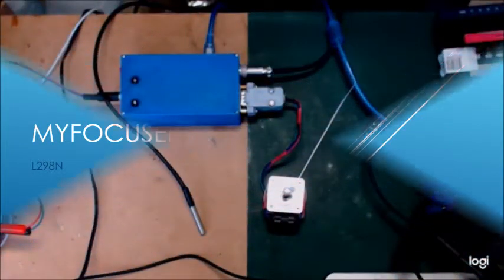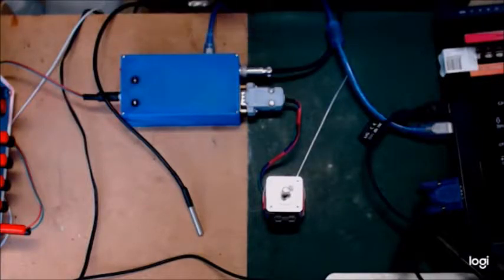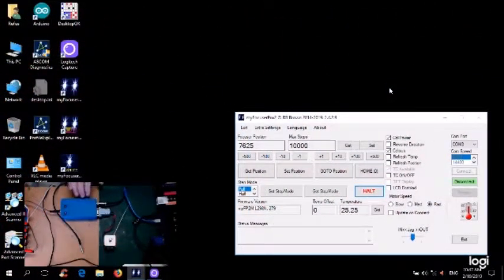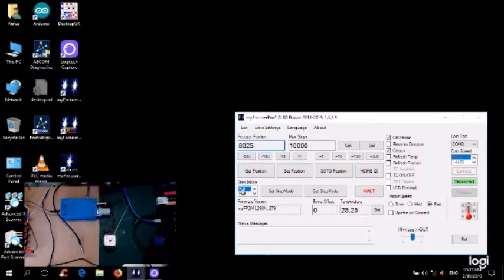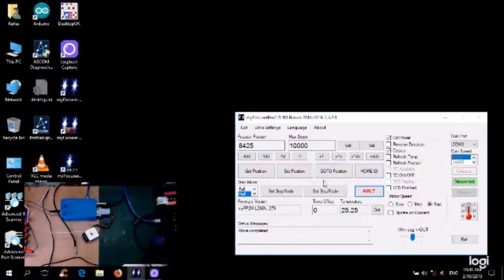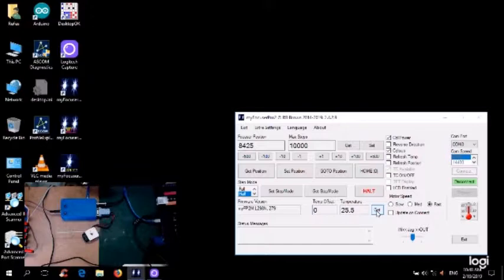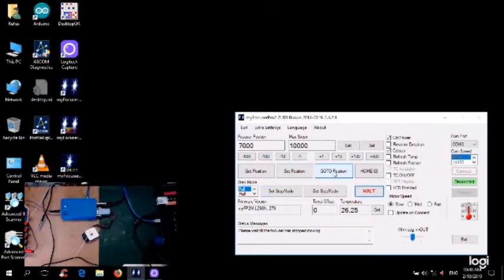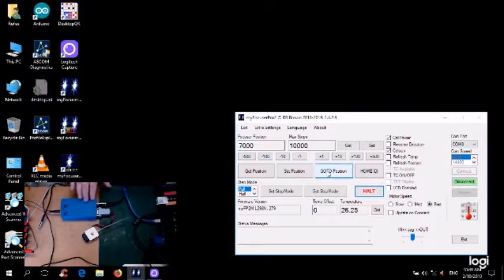myfocuserpro2m l298n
Ready made ready to go assembled myFocuserPro2 controller, using L298N driver board. ASCOM and Windows compatible.